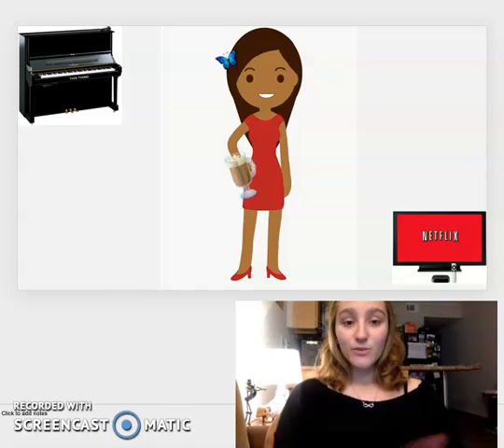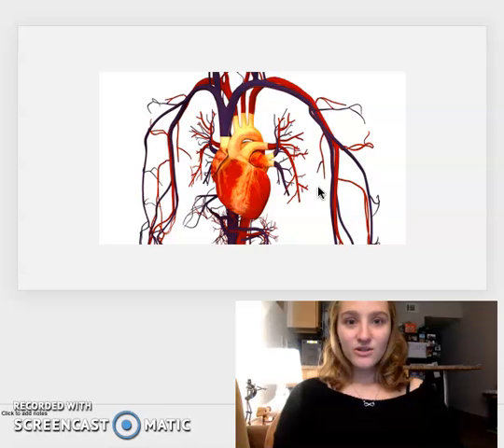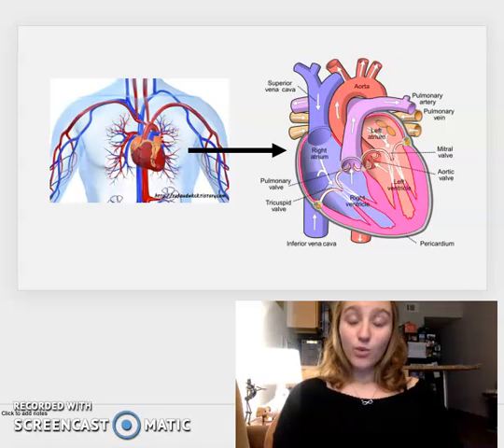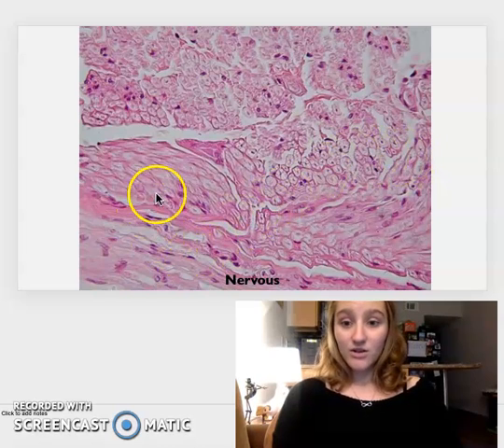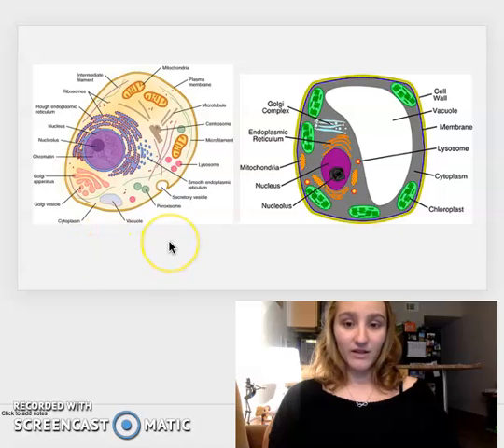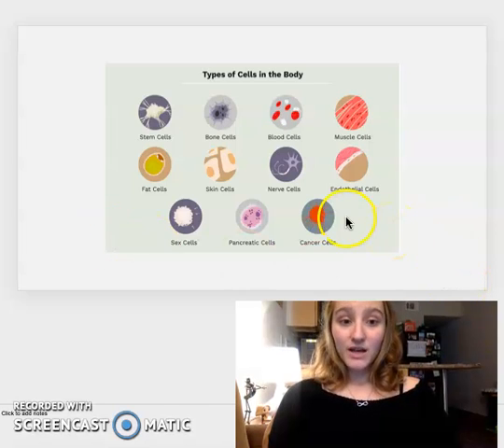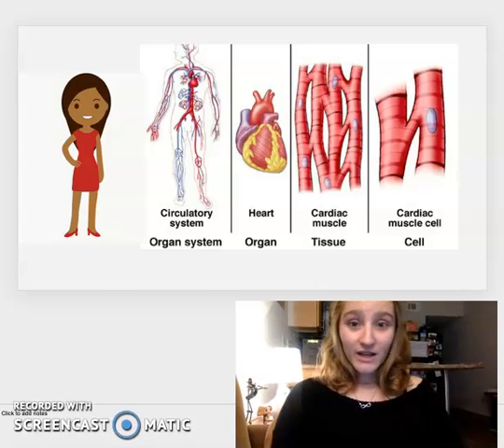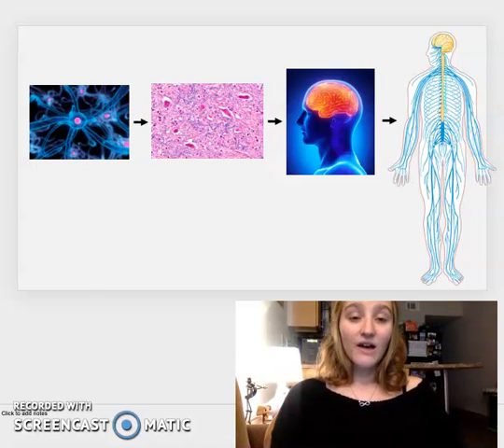Cell Organization Video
This video is for middle schoolers learning about how cells can be organized into bigger categories such as tissues, organs, organ systems, and organisms.